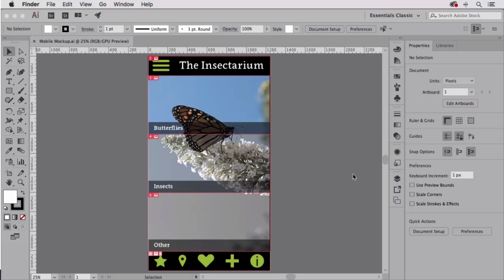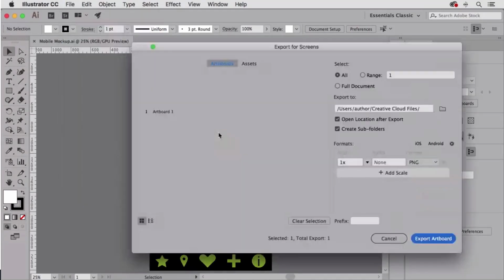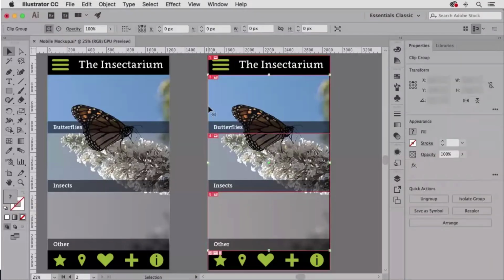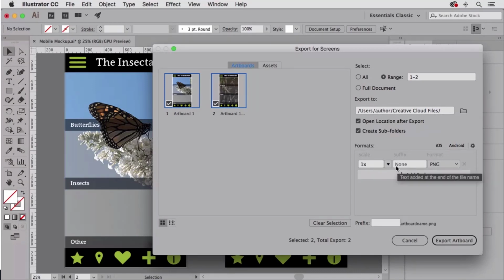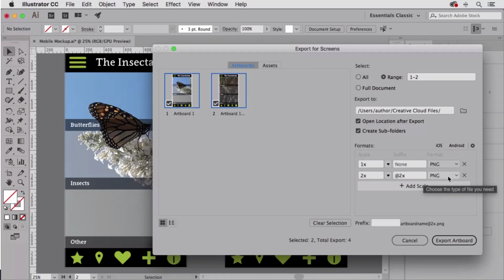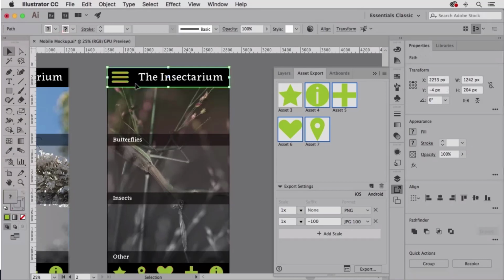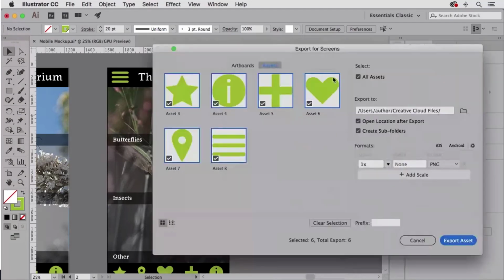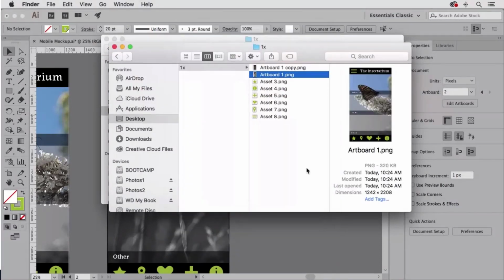Illustrator 6 5 Verwenden des Exports für Bildschirme zum Erstellen von Assets für den Web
Illustrator CC Video 6 5 Using Export for Screens to Create Assets for Web and Mobile Use
Illustrator CC Video 6 5 Verwenden des Exports für Bildschirme zum Erstellen von Assets für den Web- und mobilen Gebrauch